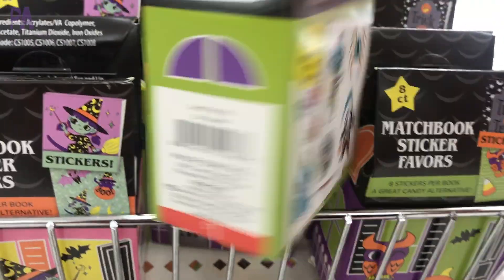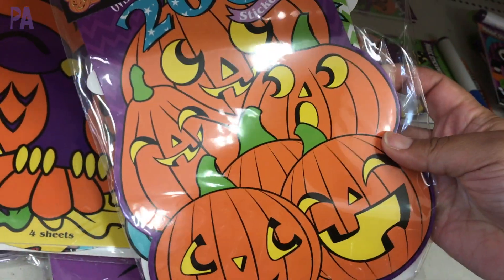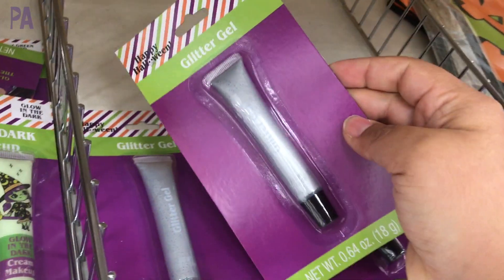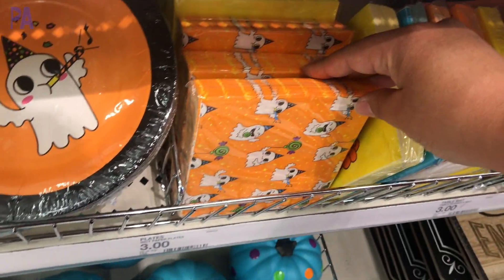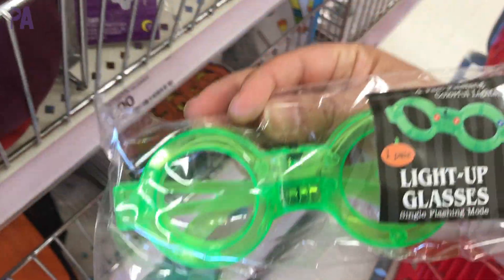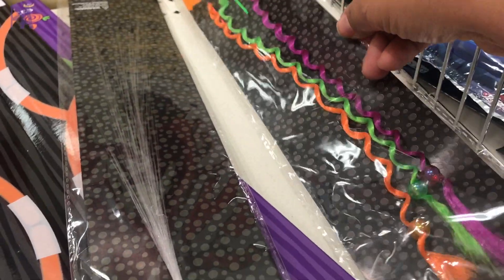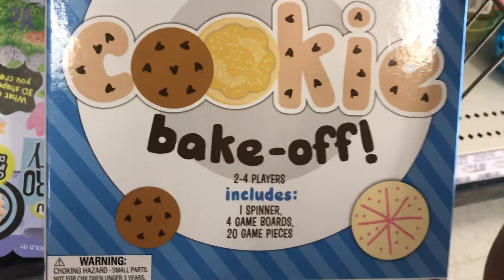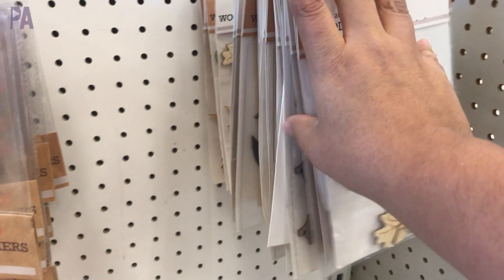TARGET DOLLAR Shop with Me - FALL & HALLOWEEN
We are hitting up the Target Dollar Section and looking for all of the fall and halloween things. Come with me and explore Bullseye Playground with me and let me know what you are on the hunt for! I do feel like more fall things will be coming to the Target shelves in the upcoming weeks, but I did find some good things.